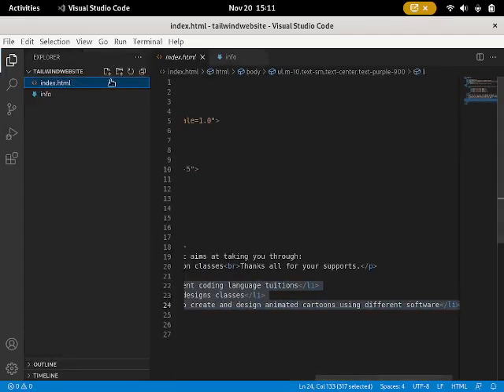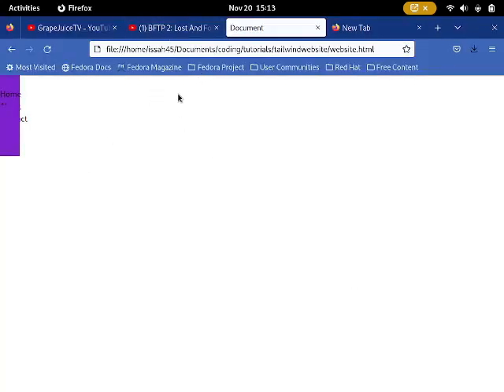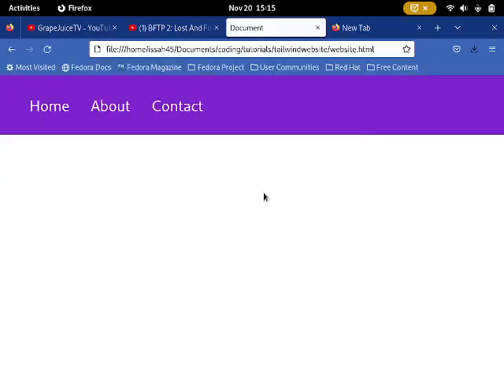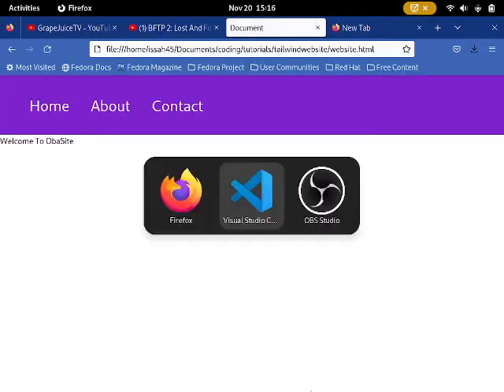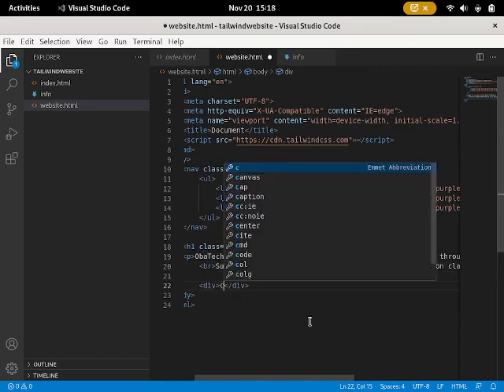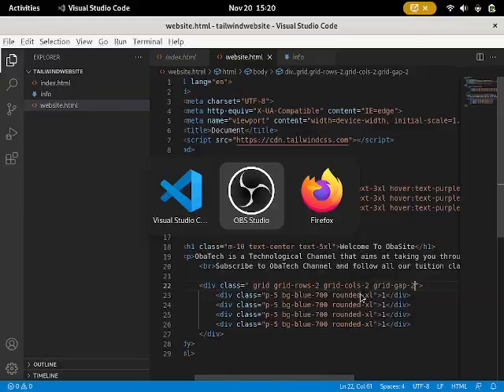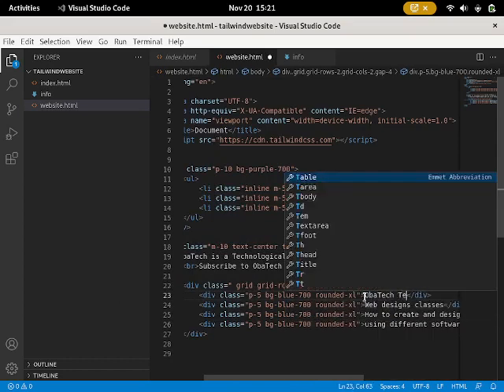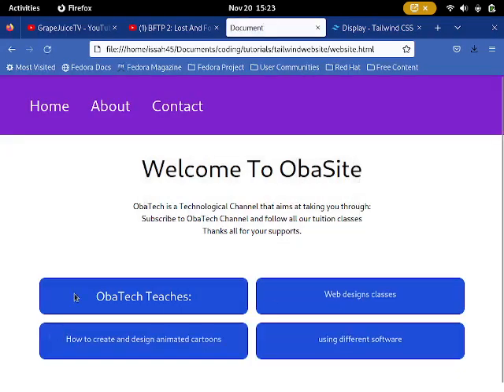Website Design Using Tailwind CSS | Web Design In Tailwind CSS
In This Video We Will Learn:
Tailwind CSS,
Tailwind CSS Tutorial,
How To Use Tailwind CSS,
Website Design,
Website Design Tutorial,
How To Design A Website Using Tailwind CSS,

1- Three Letter Words With Images App
Get Three Letter Words from the Amazon Appstore. Check it out

2- Two Letter Words With Pictures App
Get Two Letter Words For Kids from the Amazon Appstore. Check it out

3- Arabic Alphabets Words With Meaning And Pictures App
Get Arabic Alphabet Words With Meanings And Pictures from the Amazon Appstore.
Check it out

4- ABC For Kids With Pictures App
Get ABC For Kids from the Amazon Appstore. Check it out

--  You Can Also Support By Purchasing  "THANKS" For This Video. It Is Located BESIDE The "LIKE and "DISLIKE" Buttons Under The Video.

to Read more Educative, Interesting, And Hilarious Topics On:
Arabic Language, Science and Technology, Basic Science, Mathematics, English Language,  Moral Stories,  Articles and papers, Views on Contemporary Issues, and Different Moral Stories.